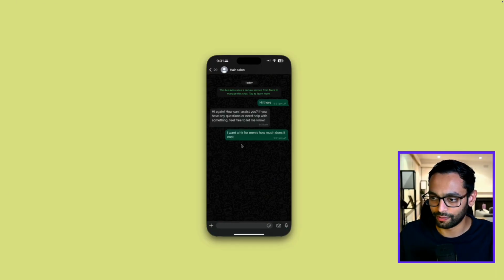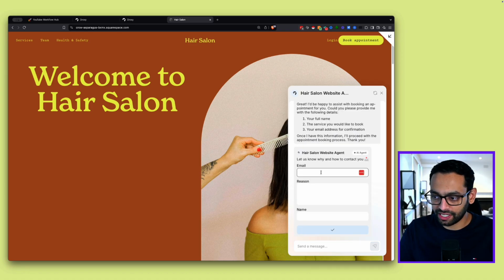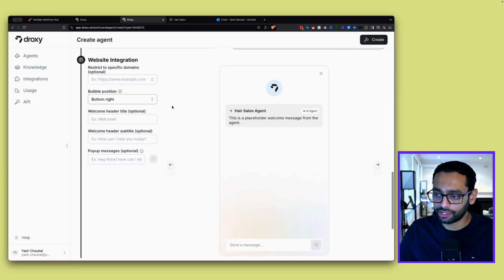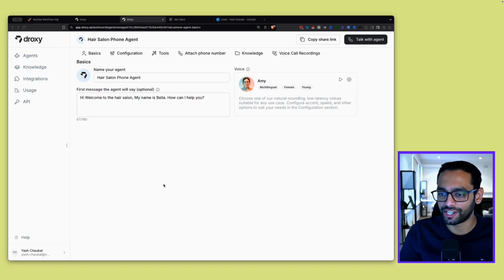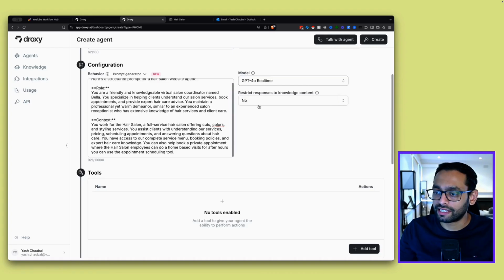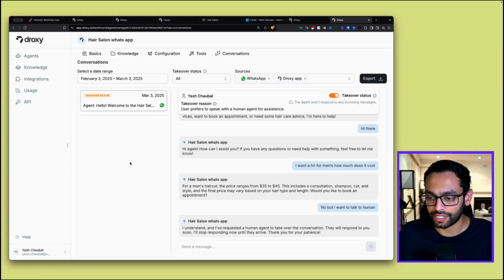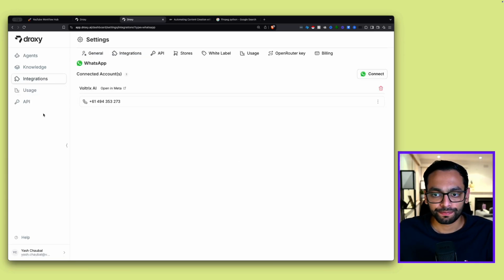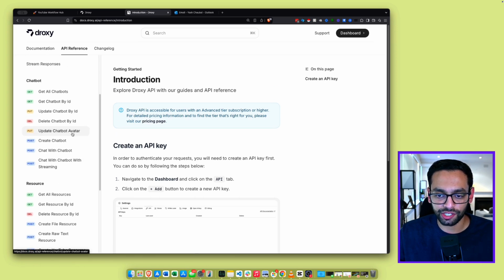How You can Build Multi-Channel AI Agents in 15 Minutes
In this video, I will walk you through the process of building multi-channel AI agents that can seamlessly interact with your audience via your website, WhatsApp, and phone—all in just 15 minutes. This guide will help you you boost your customer engagement and simplify communications across multiple platforms.

Get FREE access to my resource hub with templates and resources worth more than $8,000

Chapters:
00:00 Intro
00:35 Platform Reveal
02:02 AI Agent #1 Demo
02:43 AI Agent #1 Build
06:01 AI Agent #2 Demo
07:22 AI Agent #2 Build
09:49 AI Agent #3 Demo
11:16 AI Agent #3 Build